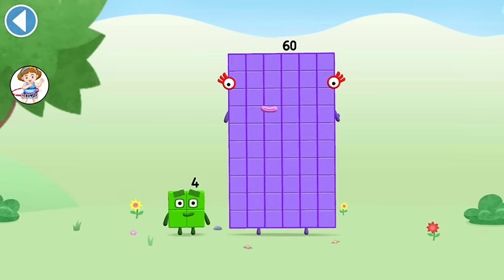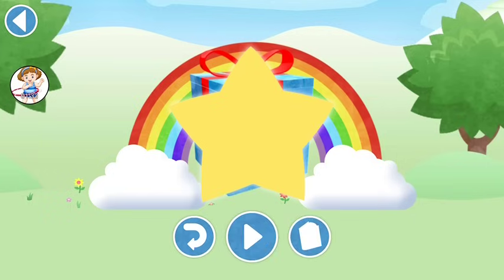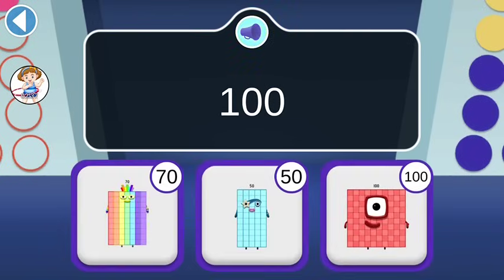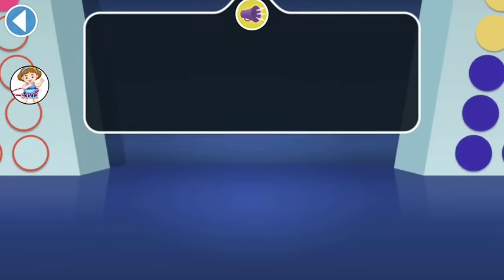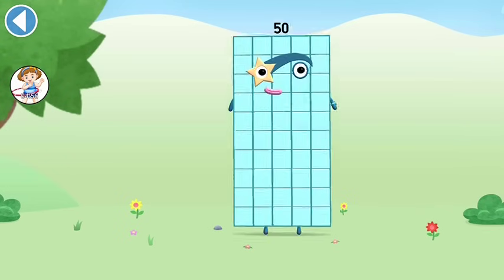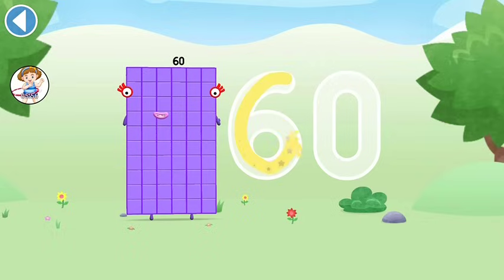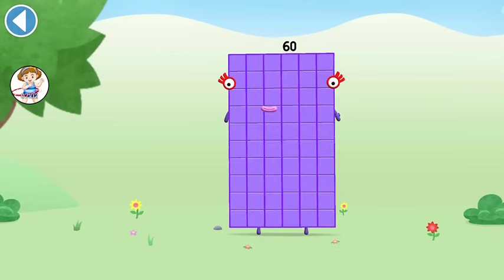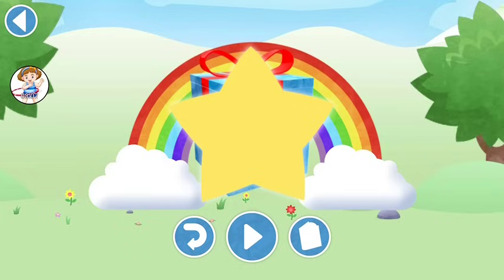COUNT TO 70! 🎉 Numberblocks Super Challenge in Fun World!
Ready to level up your counting skills? Join all your favorite Numberblocks friends in their colorful world as we race all the way up to the number 70! We'll meet Numberblocks 60, 70, and all the friends in between. Learn about tens and ones, grouping, and how to build bigger numbers, all through fun animations and counting games. Perfect for kindergarten and early elementary math learners!

This interactive counting game helps kids understand number sequence, quantity, and place value (tens and ones). Watch closely to see how the blocks stack up to make big numbers! Lots of fun music and bright colors for a great learning experience.